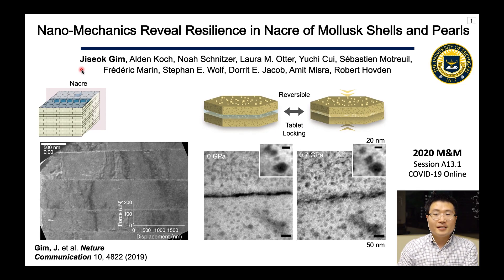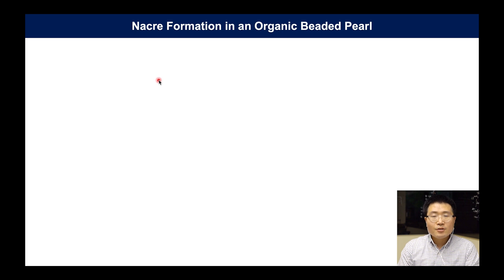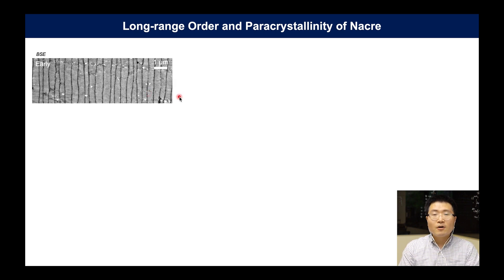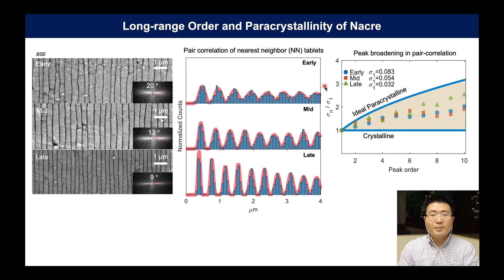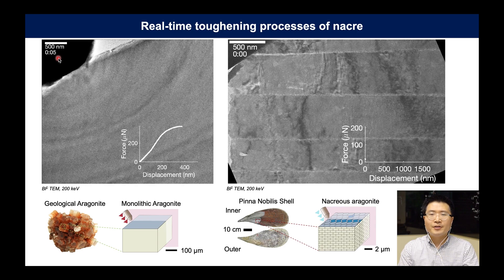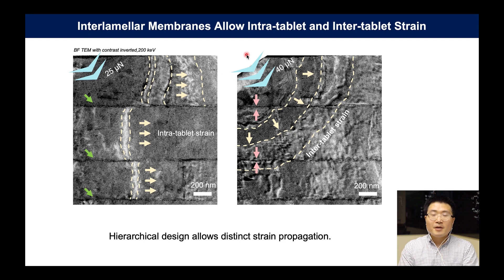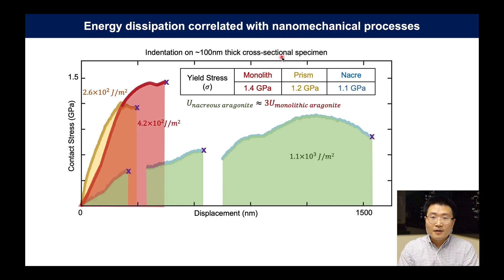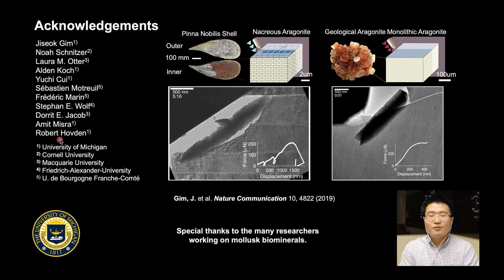Nano-mechanics Reveal Resilience in Nacre of Mollusk Shells and Pearls (in-situ TEM)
Presentation by Jiseok Gim for Microscopy & Microanalysis 2020

The inherent tradeoff between strength and toughness inspires new design approaches to structural materials with high damage tolerance. While plastic deformation degrades materials’ strength and performance lifetime, it is the key attribute for toughness and resistance to fracture. Thus, optimizing mechanical properties for predictable and non-catastrophic failure motivates novel design of modern high-performance structural materials. Among the diverse set of structural biominerals that straddle the gap between strength and toughness, nacre is the prototypical supermaterial. Nacre forms in many mollusk shells and is the primary structure of lustrous pearls. In nacre of both pearls and shells, we show a nanostructure that optimizes structural resilience. The biomineralization precisely controls secretion of organic and inorganic ingredients and hierarchically designs the combination of soft nanoscale organic components with inorganic nanograins that govern the formation of pearls and shells. After crack initiation, bulk nacre shows a 40-fold higher fracture toughness than the monolithic/single crystal calcium carbonate from which it is constructed. Thus, a central focus has been placed on understanding the principle mechanisms of nacre’s nanoscale formation and mechanical properties to inspire new designs in next-generation high-performance structural materials. However, nacre’s ability to undergo limited deformation and dissipate critical stresses before fracture has not yet been quantified nor correlated with nanomechanical processes.